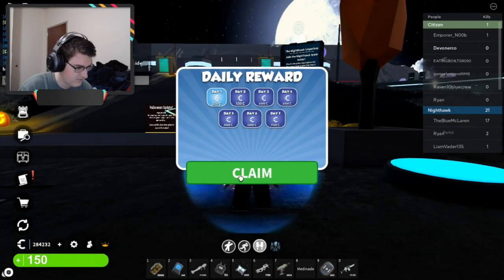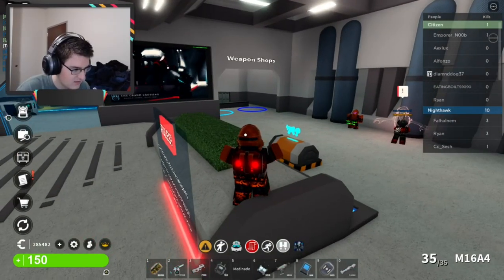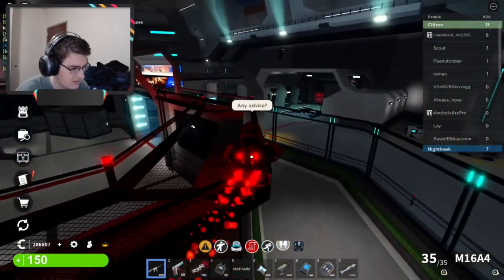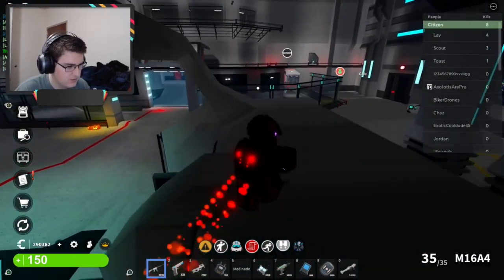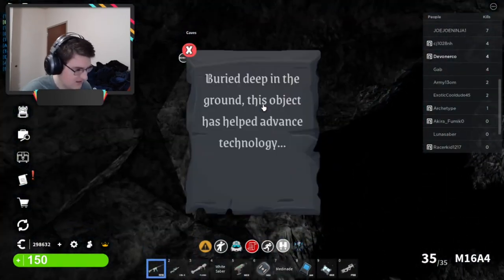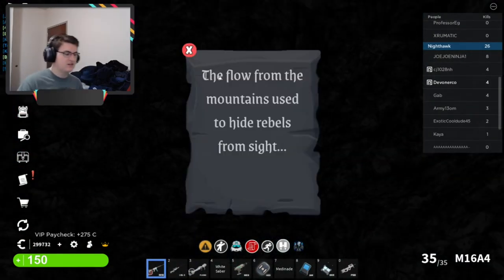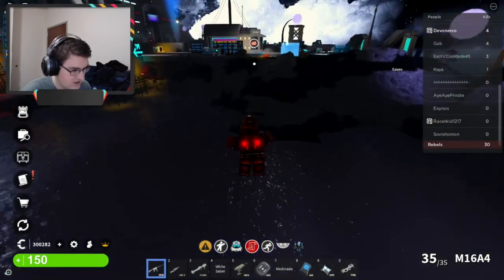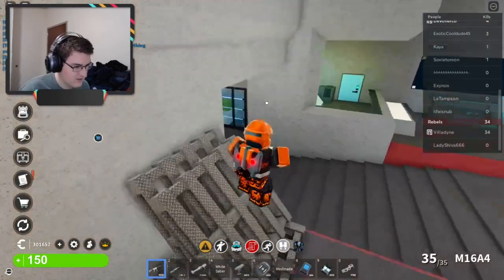ALL BAT LOCATIONS AND SHOWCASE OF HALLOWEEN MORPHS | Halloween on The Grand Crossing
In this video, I show you the new Halloween themed gamepass morphs and show you how to find all the bats and complete the Halloween quest! Happy Halloween!